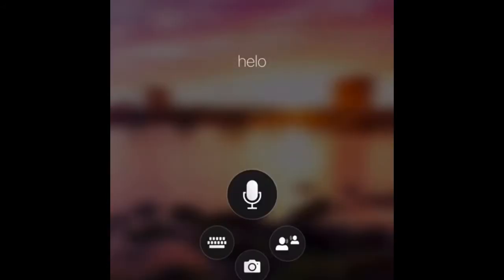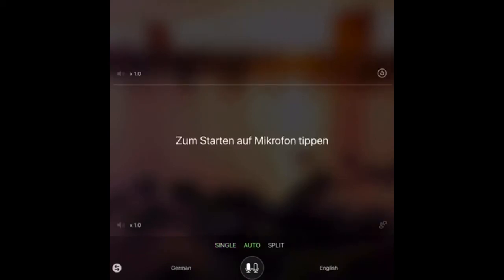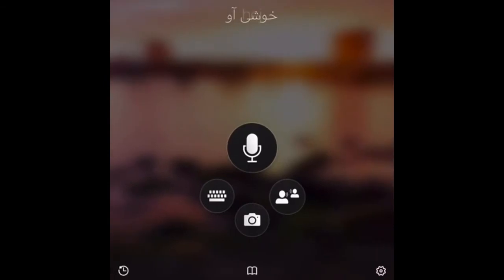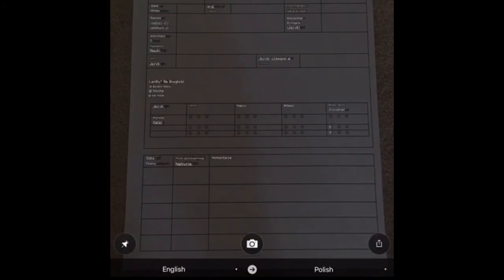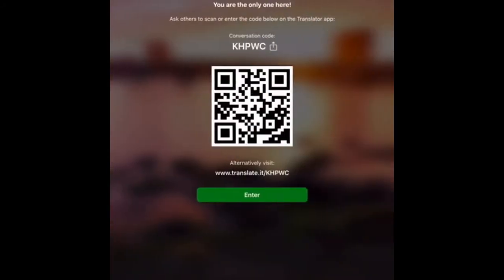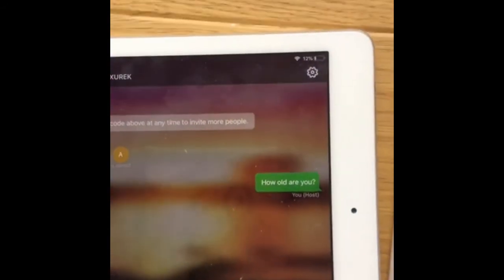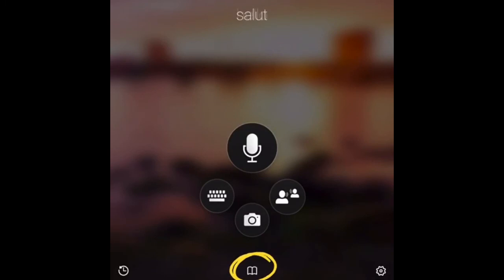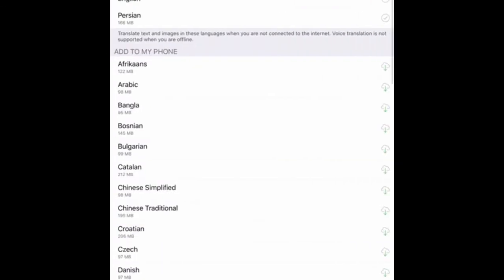Tutorial for Teachers: How to Use Microsoft Translator App to support EAL Learners